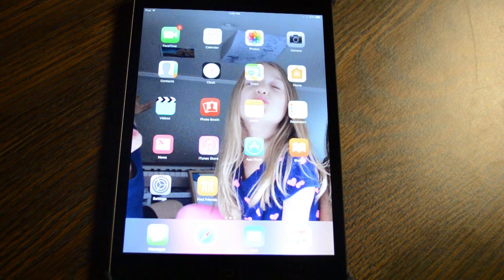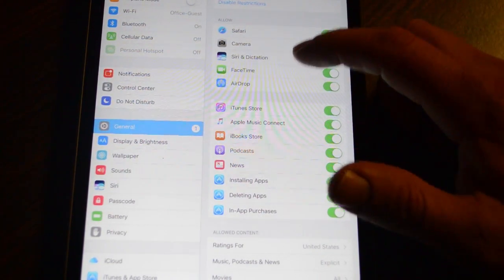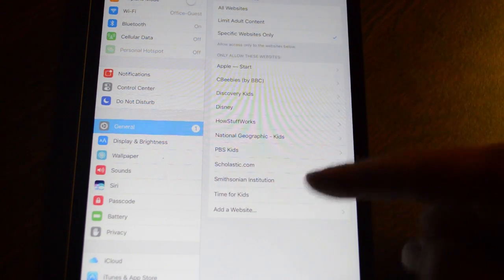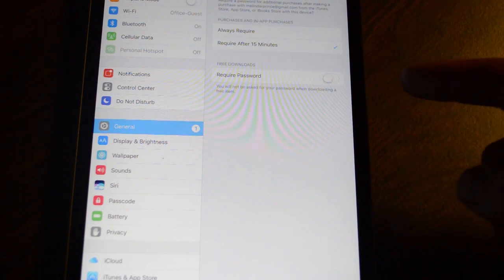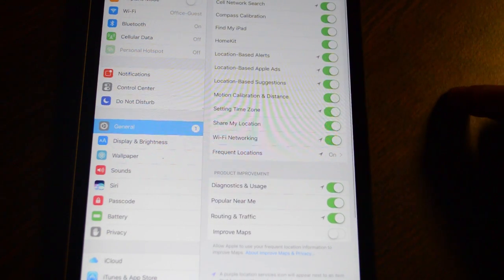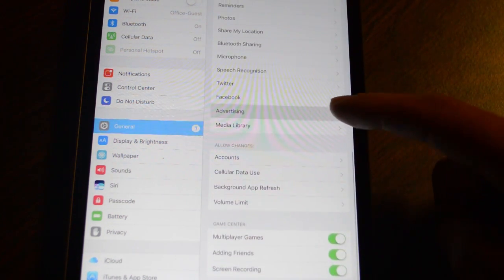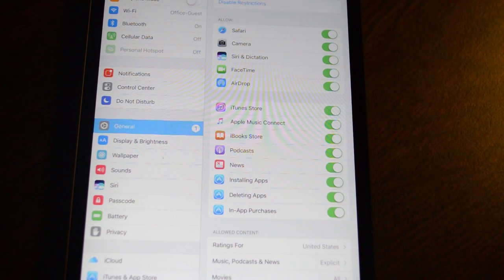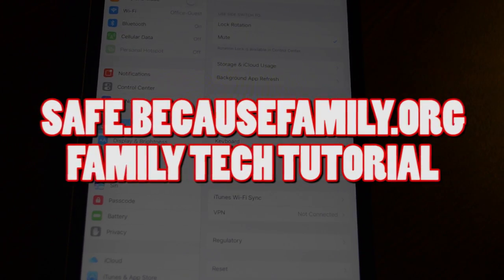iosrestrictionstutorialFINAL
Setting restrictions on iOS 9 and 10